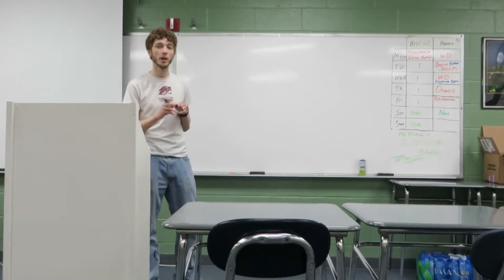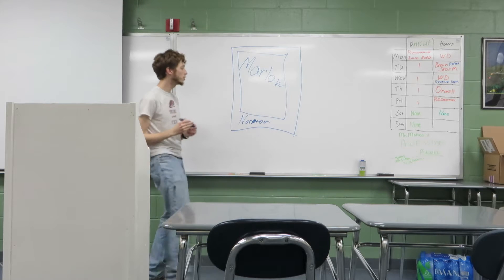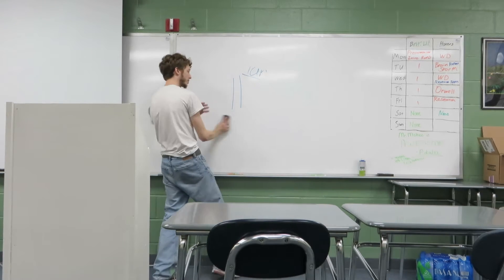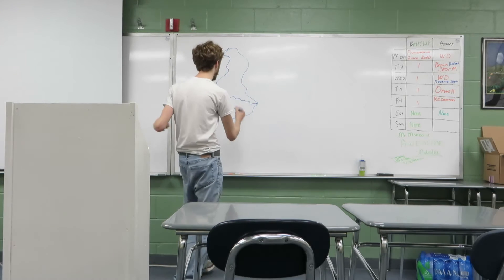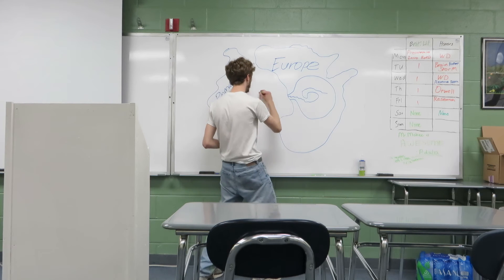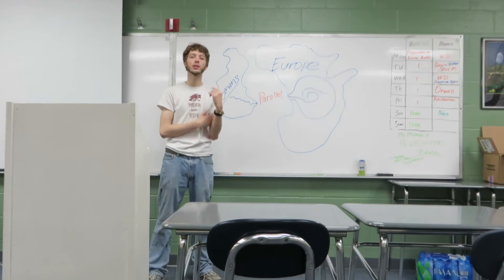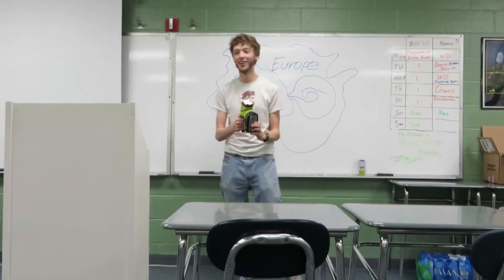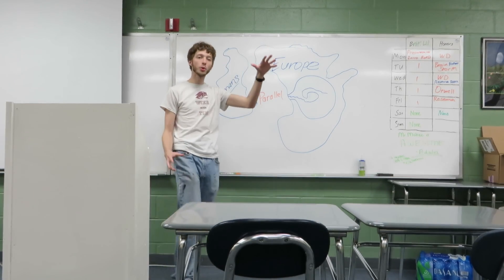Heart of Darkness Video Lecture One (Part One)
This video covers the plot, historical context, and new critical approach to Joseph Conrad's Heart of Darkness.

The best resource for understanding a novel is a great edition of said novel. Modern Library has an outstanding version of Heart of Darkness - full of essays by writers such as Hemingway and Achebe.